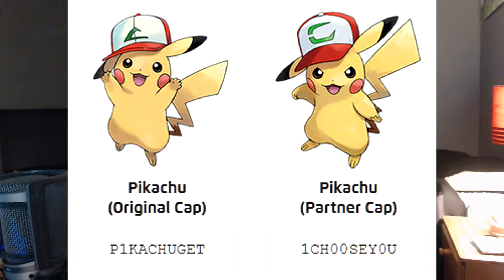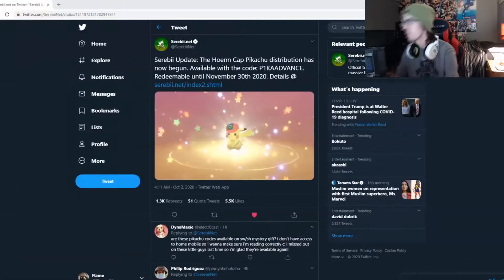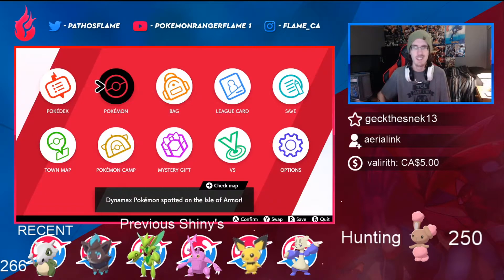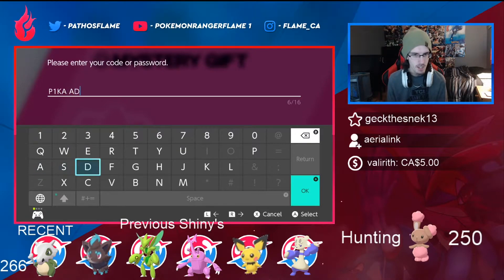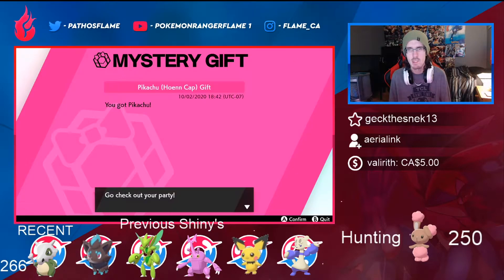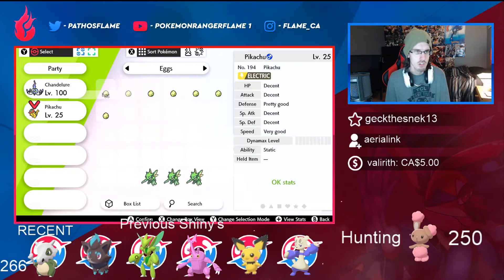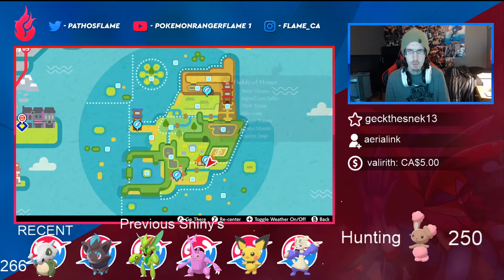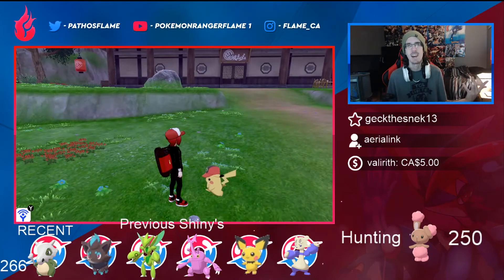Pokemon Sword & Shield Hoenn Pikachu Hat Distribution Event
The 3rd Pikachu hat is now available in Pokemon Sword & Shield

I'm here to tell you in this video how to obtain it before it disappears forever. Comment what your fav Pikachu Ash hat is is why?